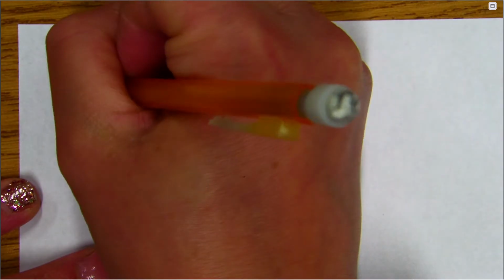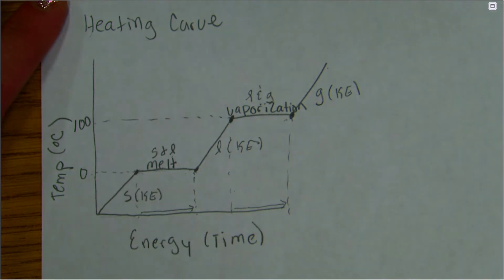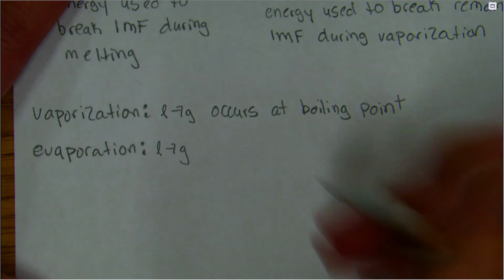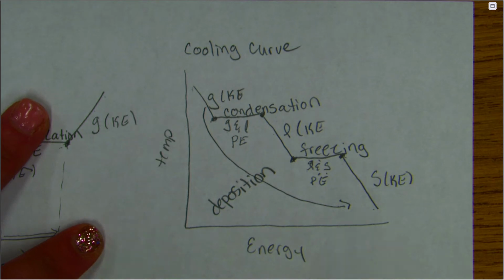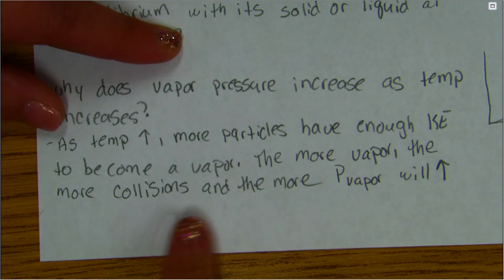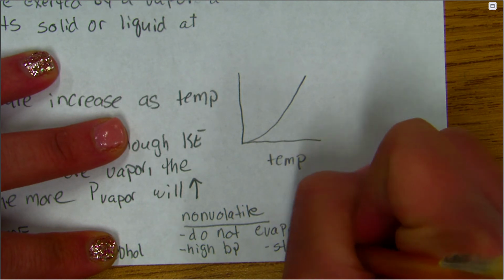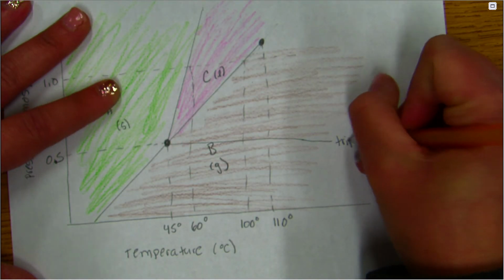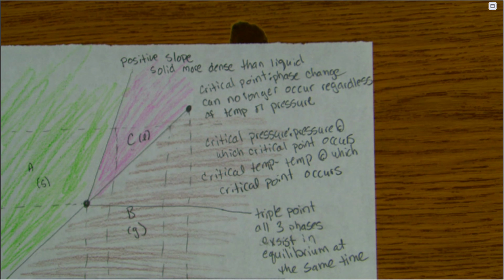heating cooling curve vapor pressure phase diagrams